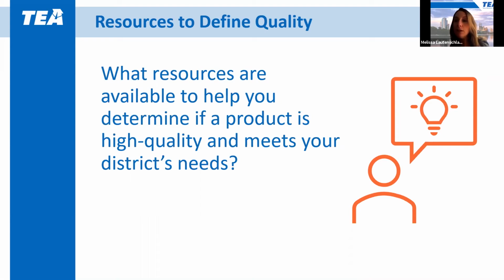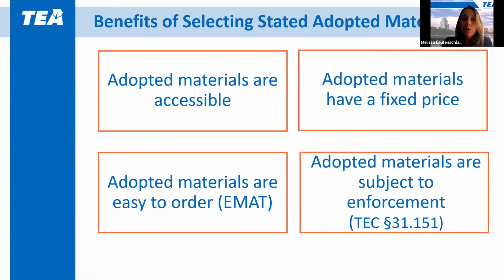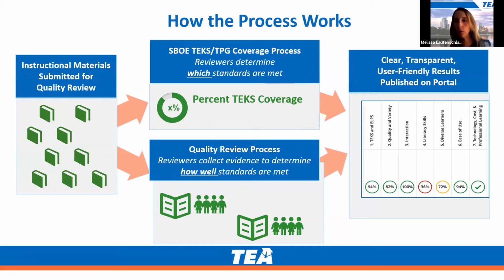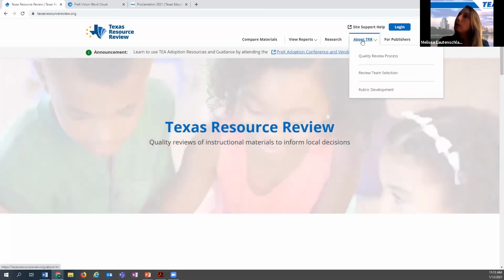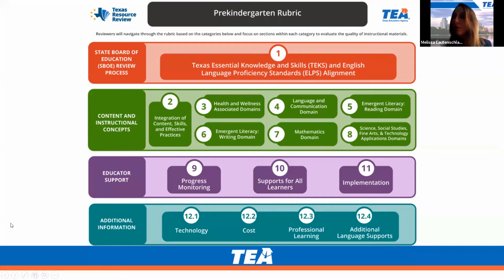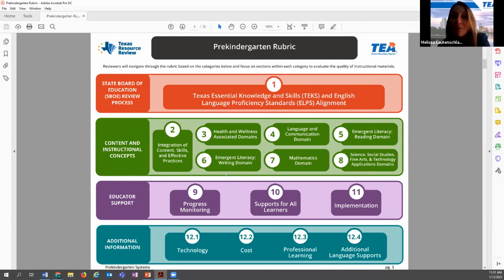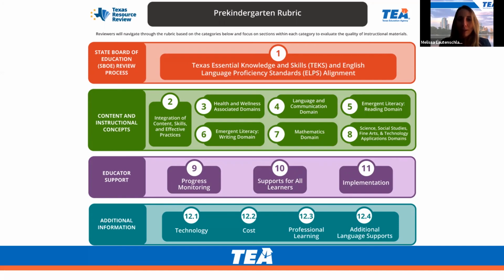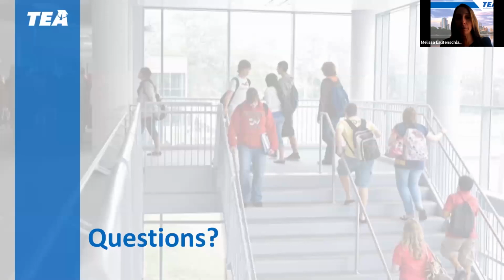Resources to Define Quality